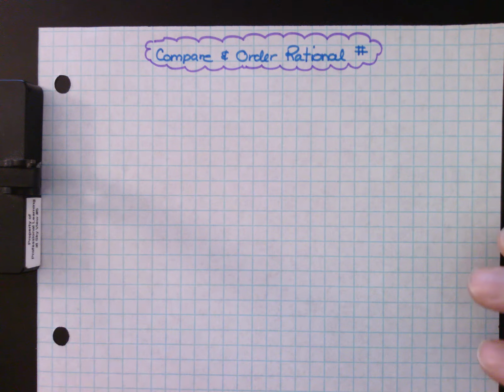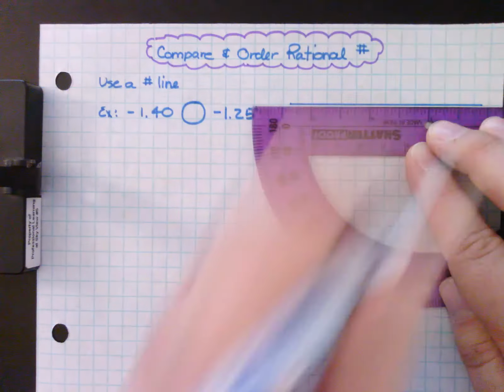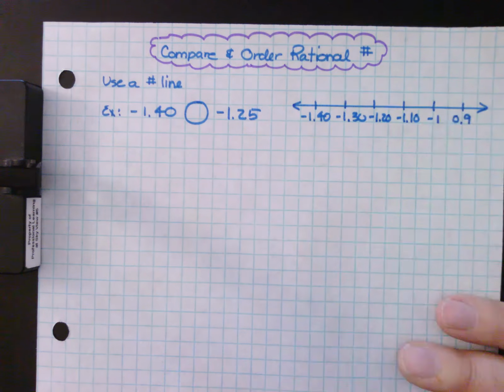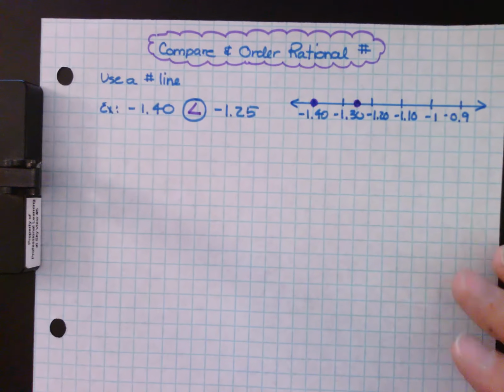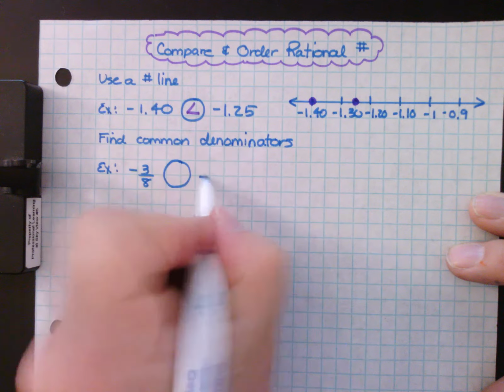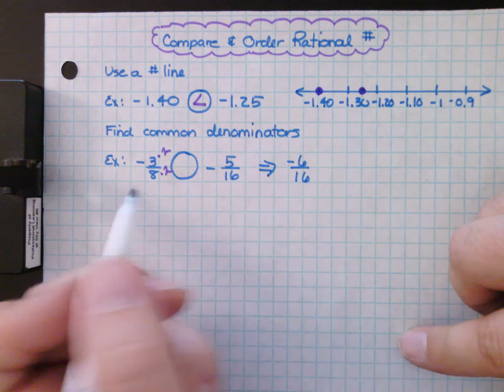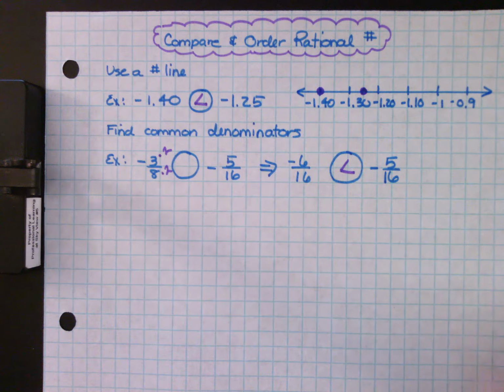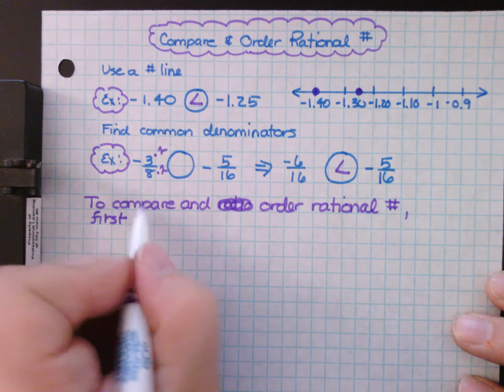6.NS.6-7- Compare & Order Rational Numbers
How do I compare & order rational numbers?